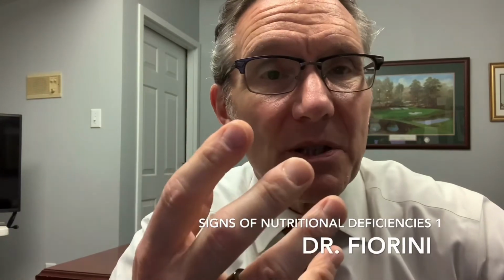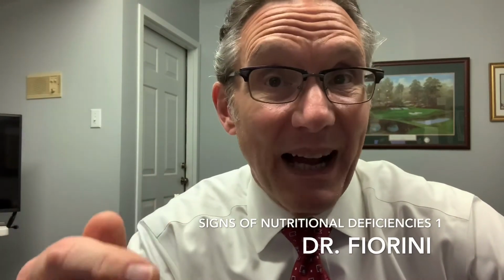Signs of nutritional deficiencies 1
Dr. Fiorini explains how some nutritional deficiencies present physically.